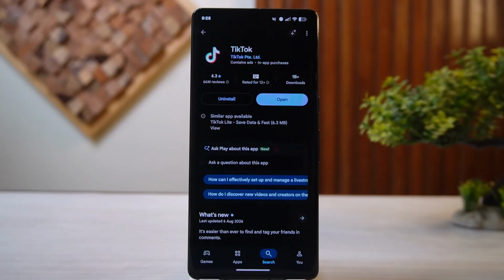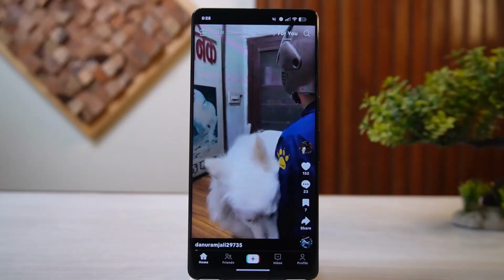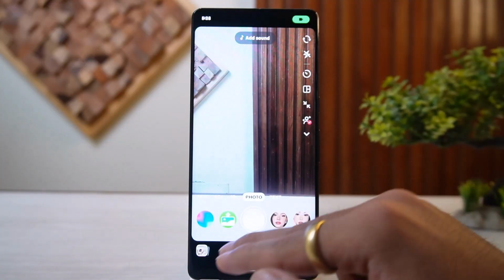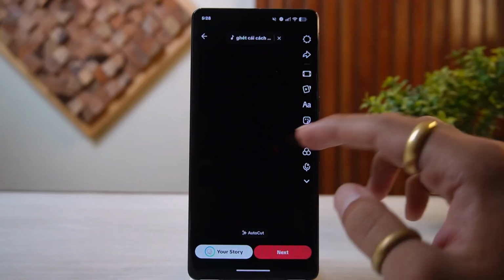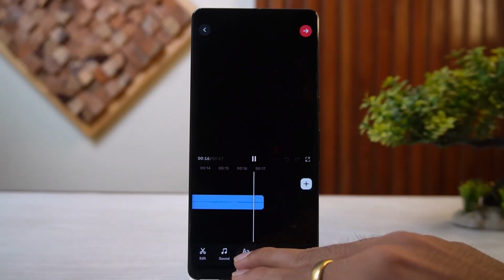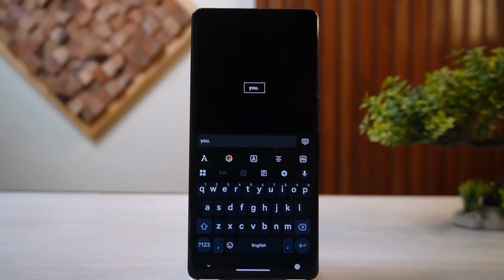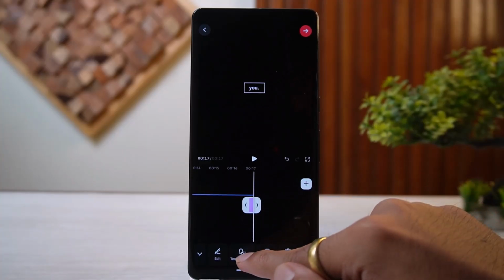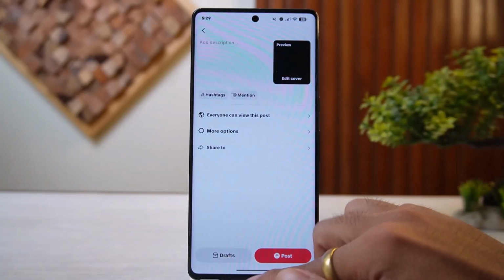How to Add Text to Speech on TikTok Video !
Want to know how to add text to speech on a TikTok video? In this video, I’ll show you how to use TikTok’s text-to-speech feature to turn written text into spoken audio. This is a useful TikTok feature if you want to add a voiceover to your videos without recording your own voice.

First, open the TikTok app on your device and tap the large plus icon at the bottom of the screen. From here, select a video or photo from your gallery, or record a new video. Once you’re finished recording or selecting your media, tap Next to open the TikTok editing panel.

Now, tap the Text icon and type the message you want TikTok to read aloud. Once you’ve finished adding your text, tap Done. Then select the text and choose the Text-to-Speech option from the available editing tools. You can adjust the text and speech placement before continuing with your video.

Once you’re happy with your TikTok video, finish making any other edits and proceed to post it. That’s how you can easily add text-to-speech to a TikTok video and have your written text converted into spoken audio. I hope this TikTok tutorial helps you out a lot.